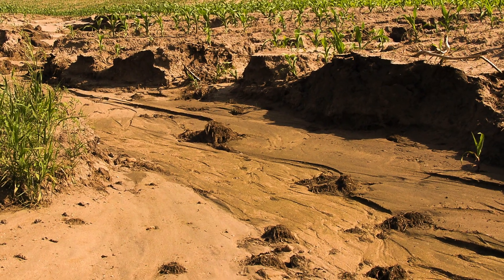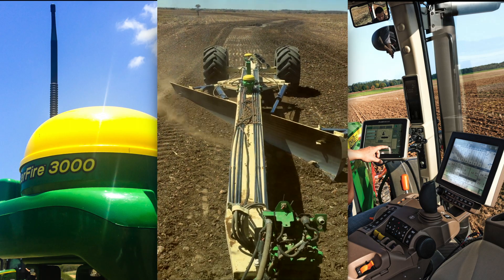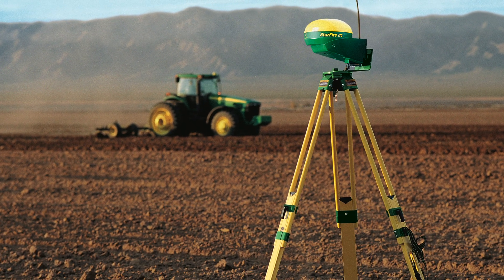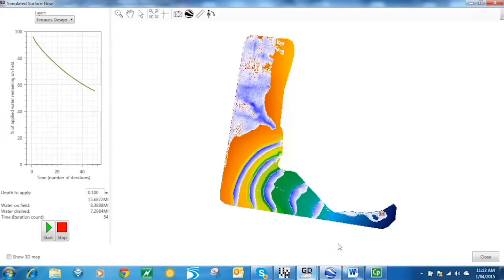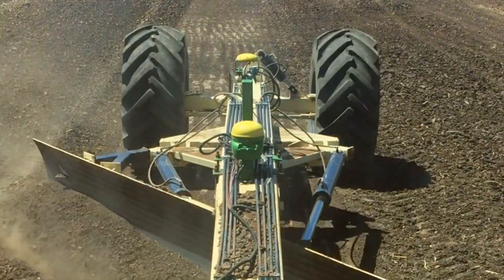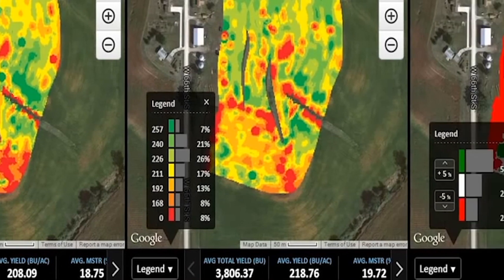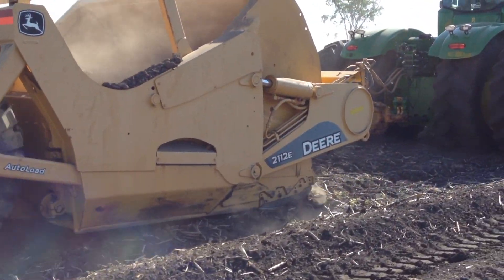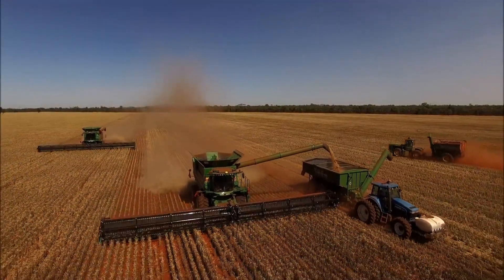Fixed Price Contour Design Service Final